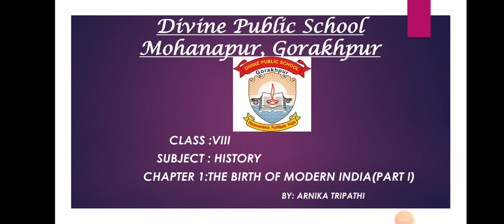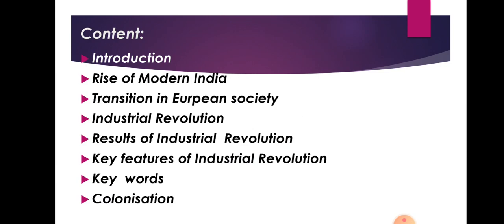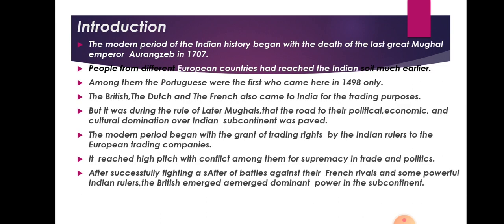Class VIII History Chapter 1:The Birth Of Modern India:When,Where and How (Part I)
The Birth of Modern India